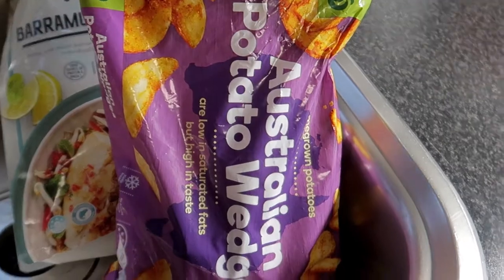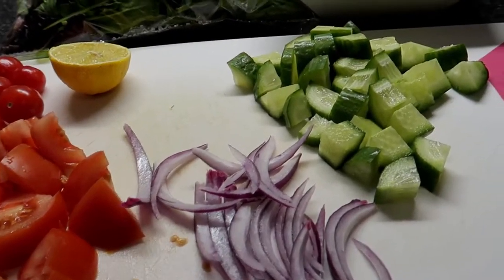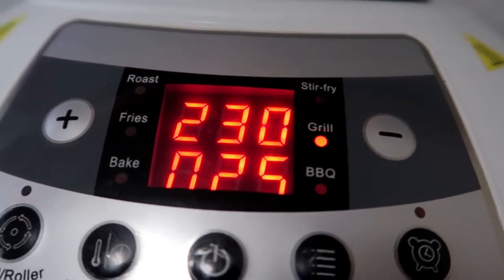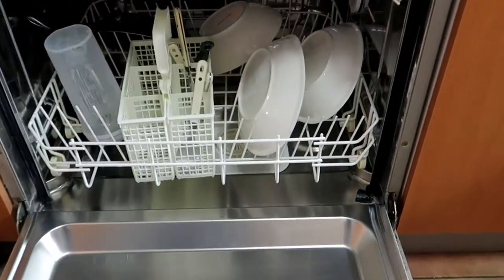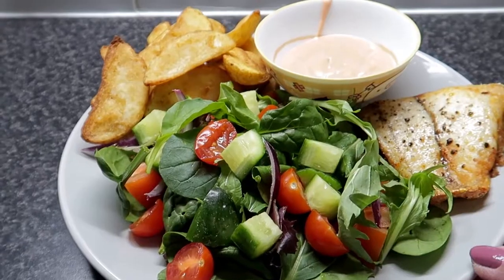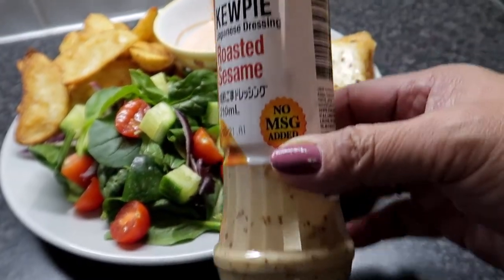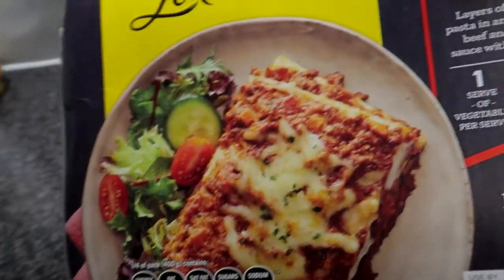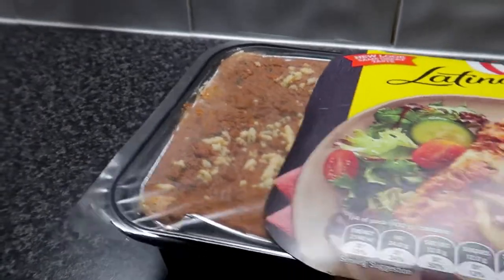A Day In My Life Home Cooking | Pinay In Australia | Simple Life In Australia 2020 | ShaSha Kolme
A Day In My Life Home Cooking .

shasha kolme